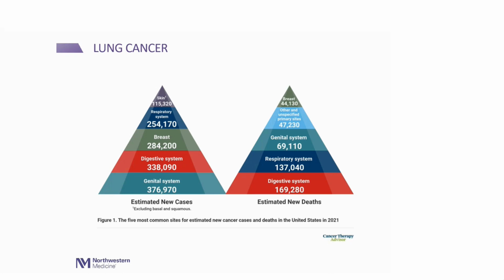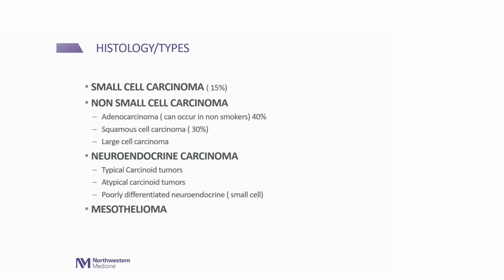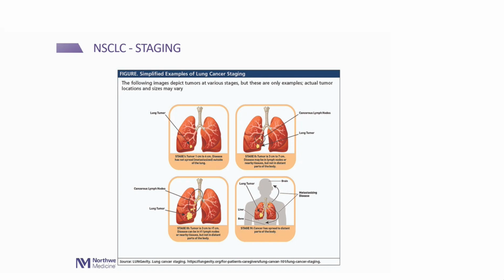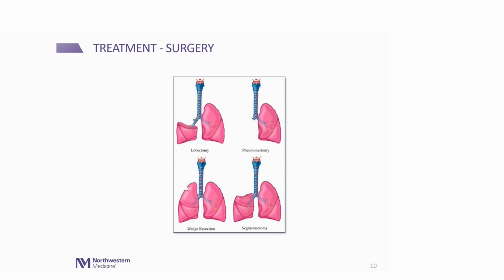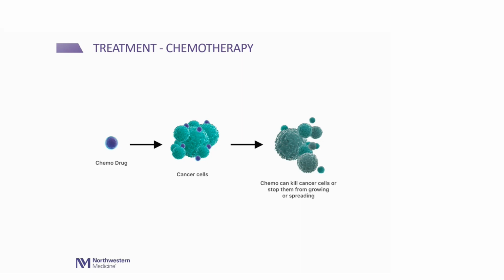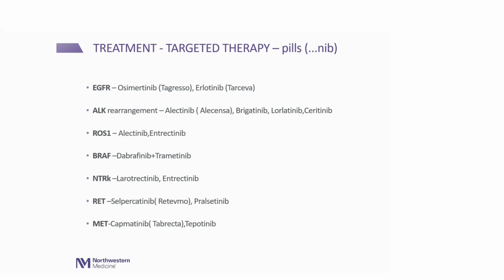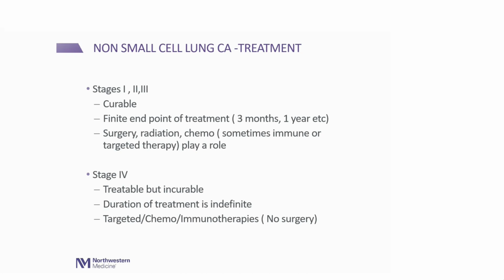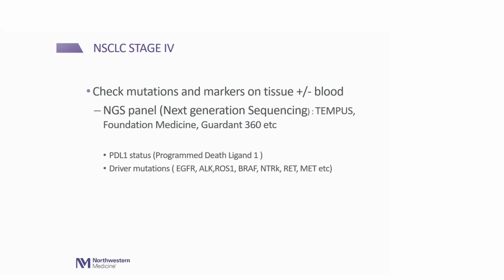Lung Cancer Basics